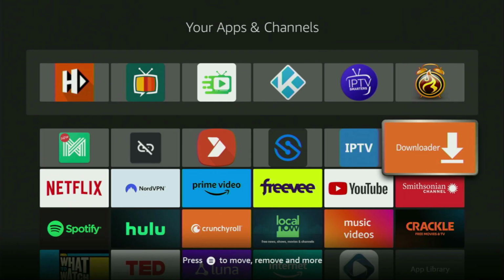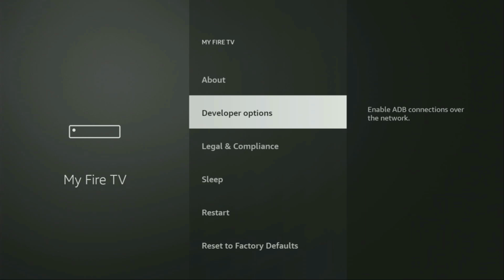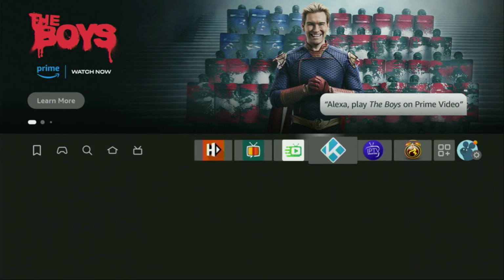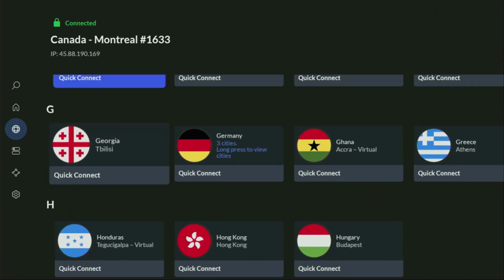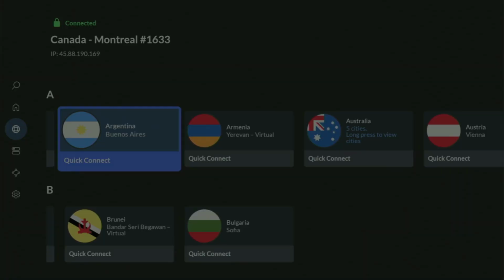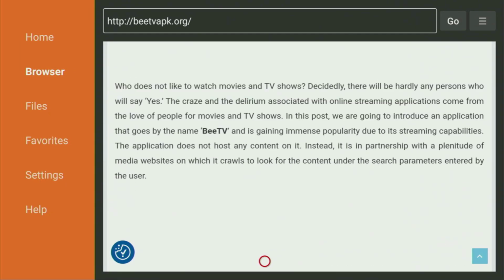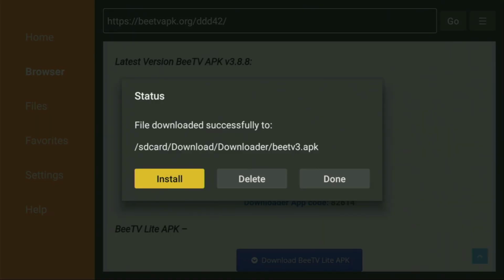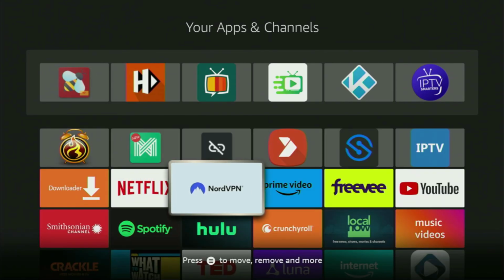THIS Firestick Movie App Just GOT BETTER!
Looking for a top Firestick app to watch movies or TV shows? In this video you'll learn how to download, install and set up one of the best Firestick movie apps.